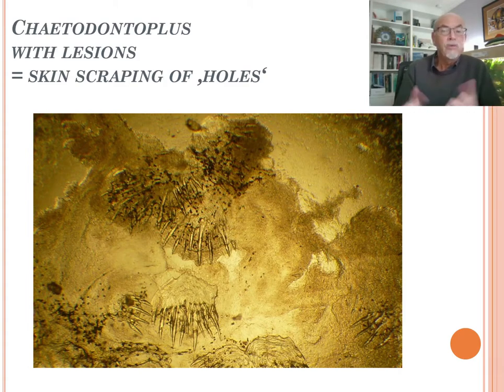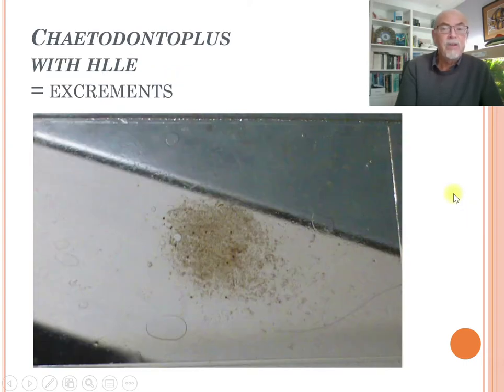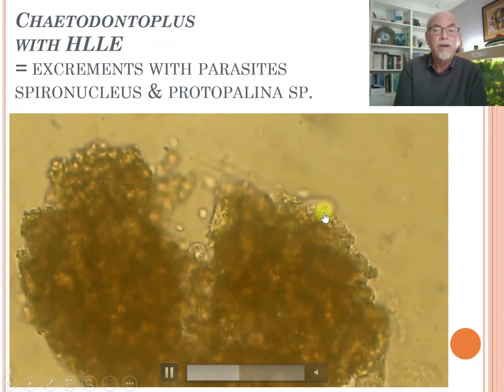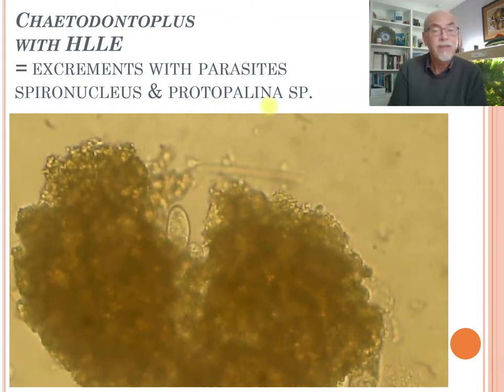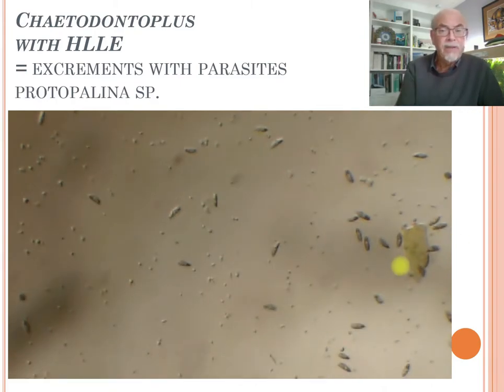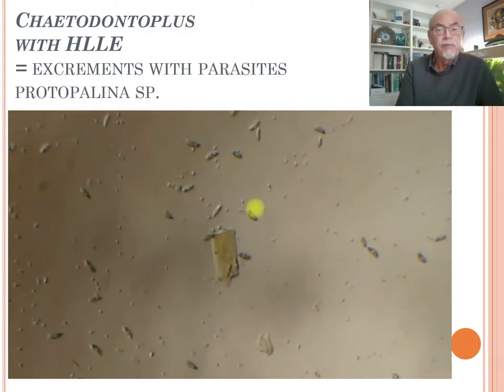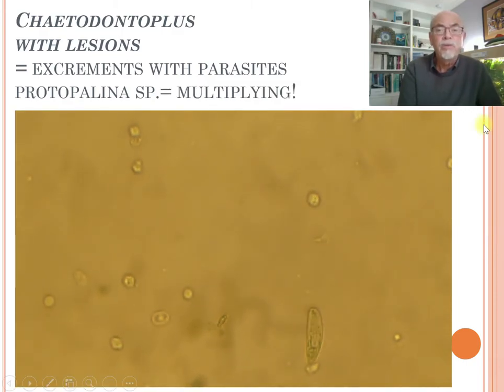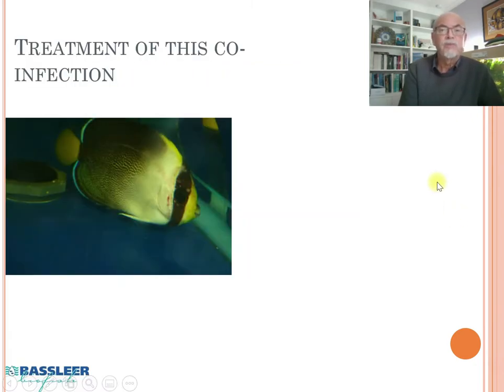Fish disease Case 10 Chaetodontoplus marine fish with HLLE or Head-and-lateral-line Erosion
Marine fish Chaetodontoplus with Head & Lateral Line Erosion (HLLE) caused by internal parasites Spironucleus & Protopalina sp. and bacterial infection.

Get my book on marine fish diseases (also in NL, FR and DE)